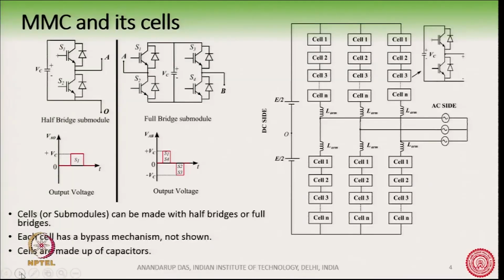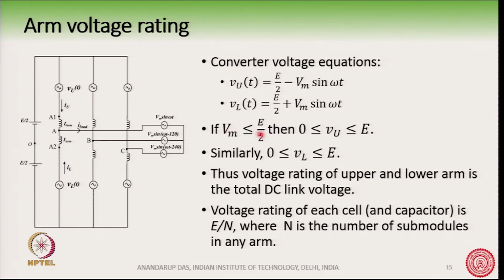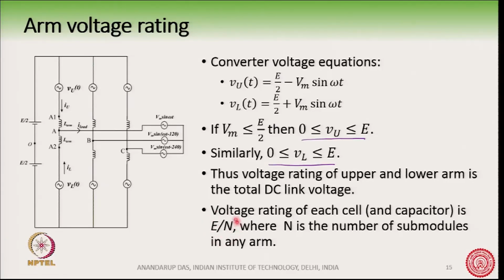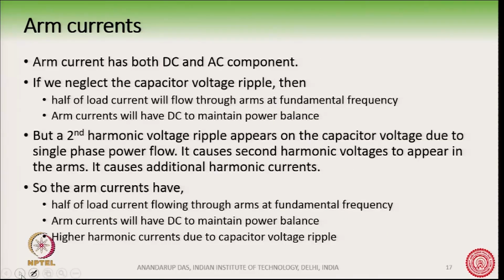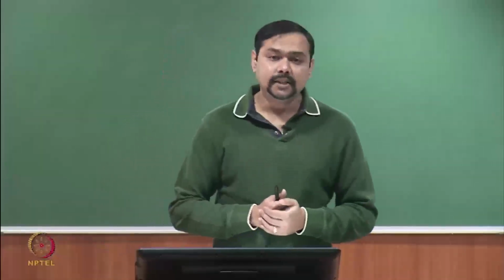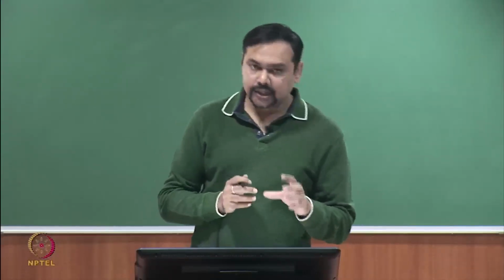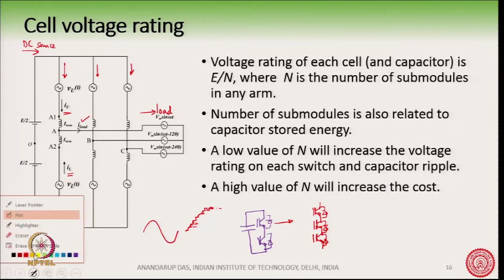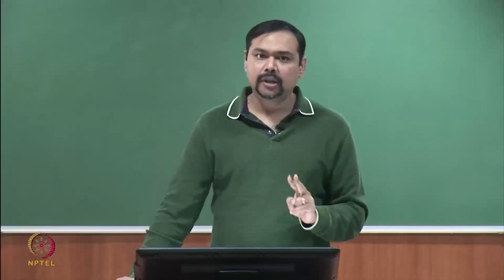Modular Multilevel Converter - Arm and Cell Voltage Ratings